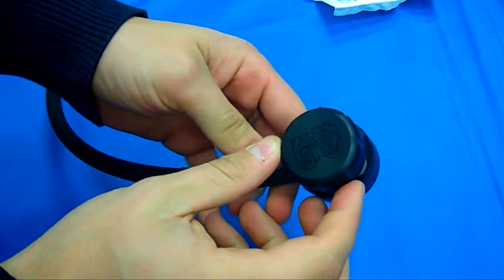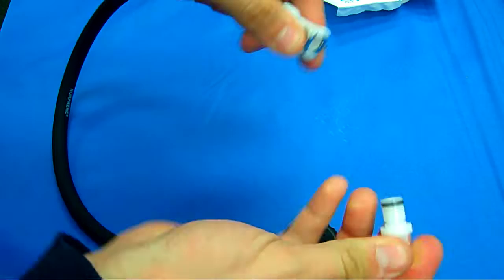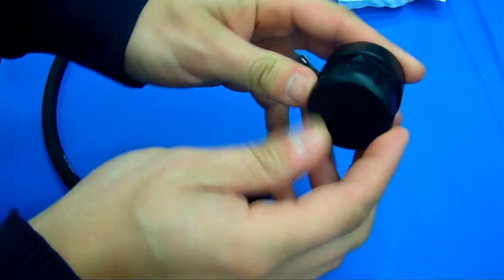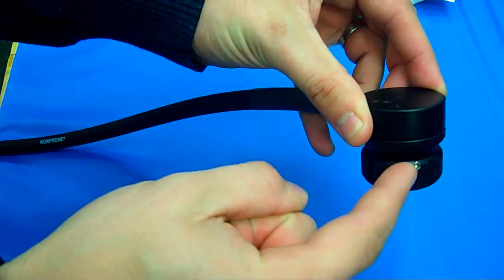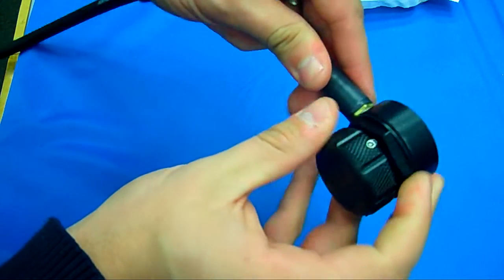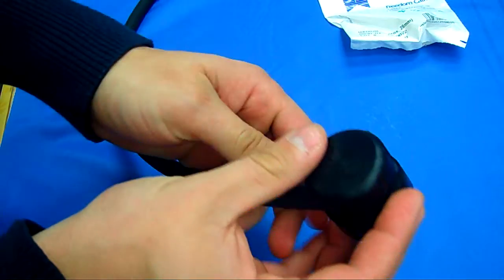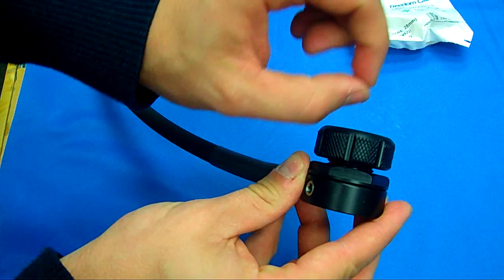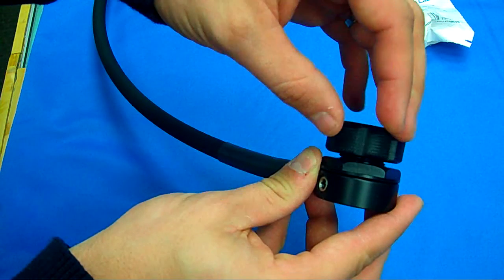Light Monkey Balanced Tinkle Valve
Newly Designed Light Monkey P-valve